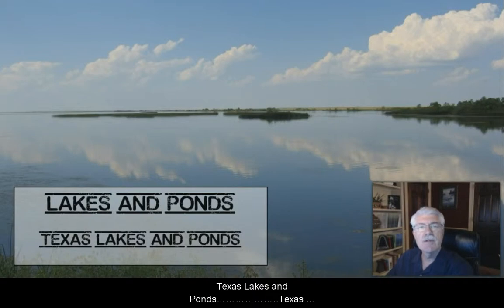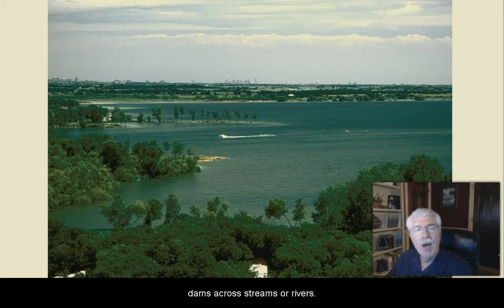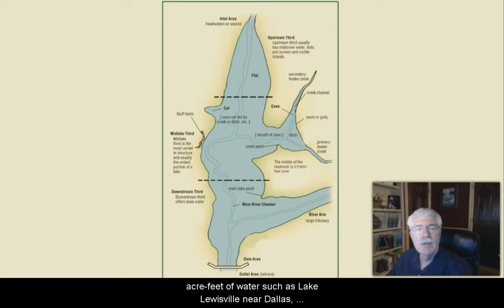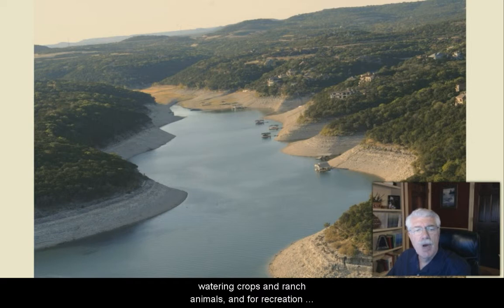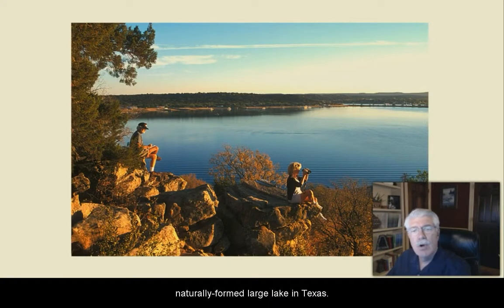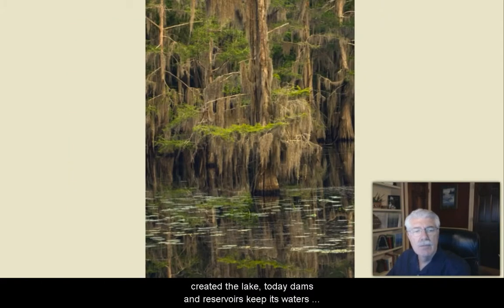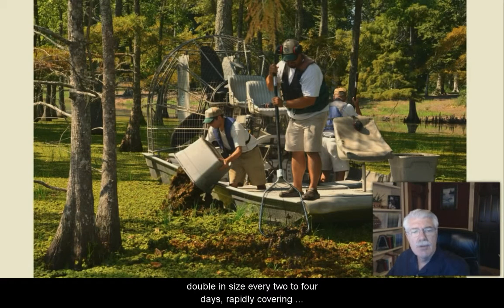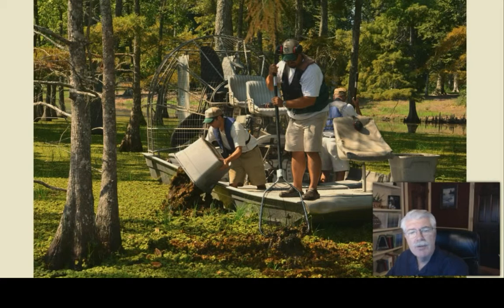Texas Lakes - L9.2 CCE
Texas Lakes, from Aquatic Science STEM curriculum Lesson 9 (Lakes and Ponds) closed captioned in English that includes topics: Where are ponds and lakes in your community? What role do they play in your economy?  How are lakes similar to ponds? How are they different?  What kind of organism makes up the greatest amount of living material in a pond?  Besides providing food, what other roles do plants have in lake and pond ecosystems?  How are plants that live under water similar to plants that live on land? How are they different?  How do temperature and oxygen levels in ponds change during each 24-hour period?  How do ponds change over time?  What are the benefits and costs of building new reservoirs as a solution for Texas’ future water needs? Dr. Rudolph “Rudy” Rosen is a professor in the Meadows Center for Water and the Environment at Texas State University.